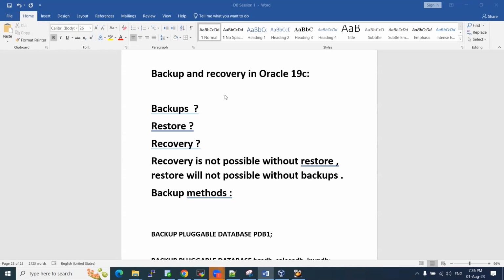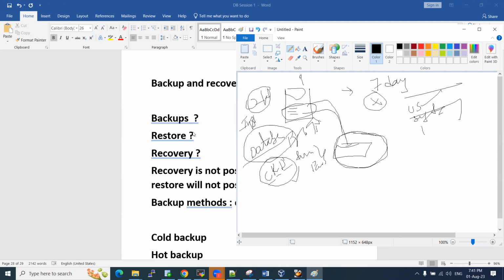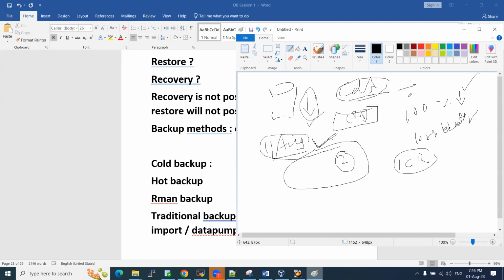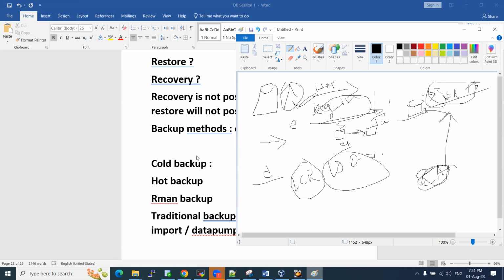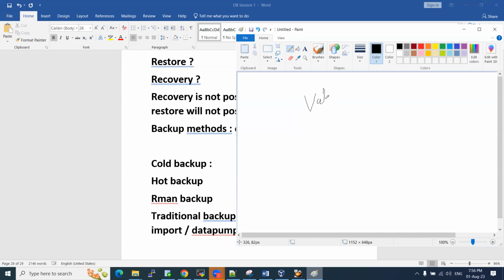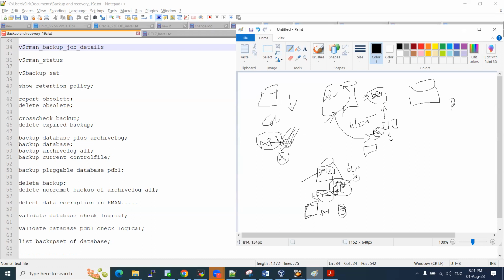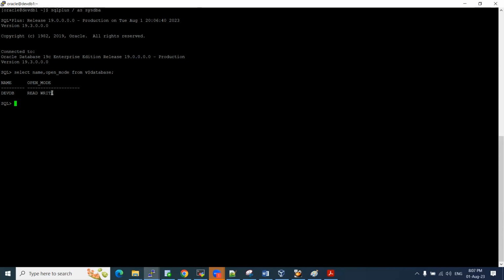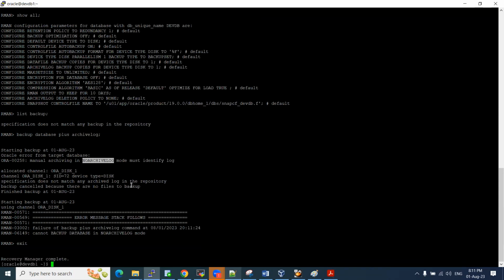Oracle 19c Database Backup and Recovery